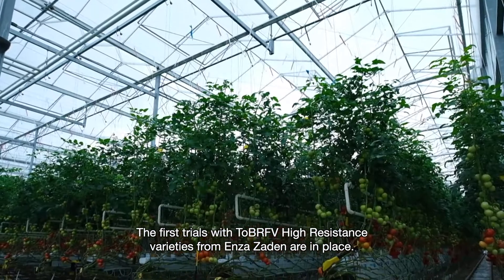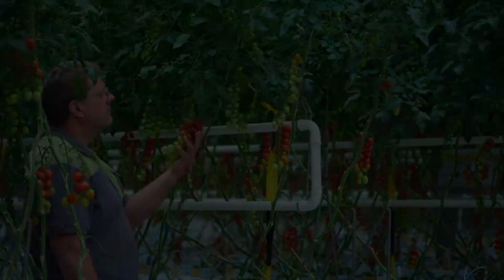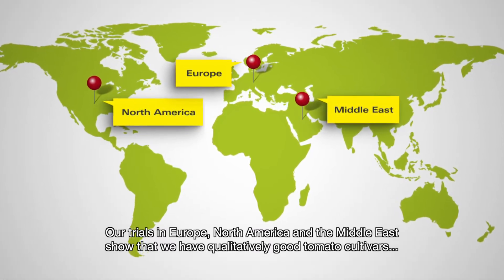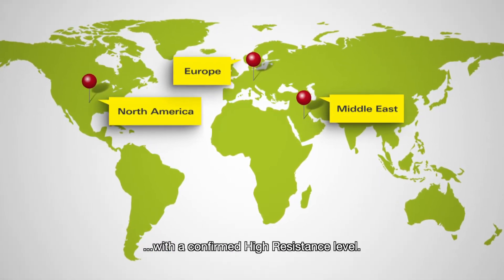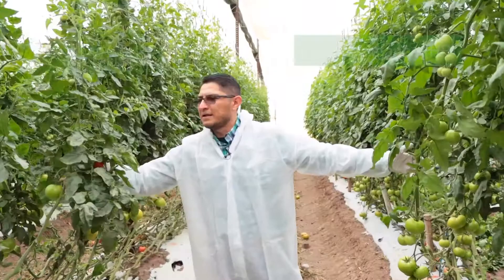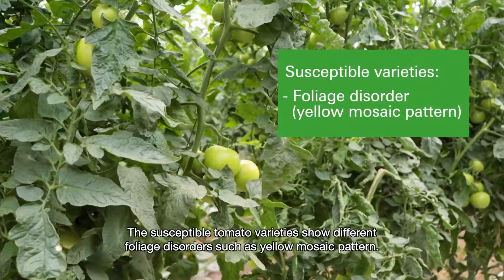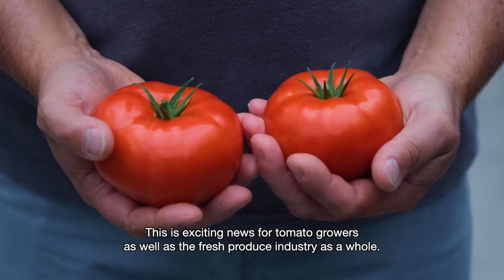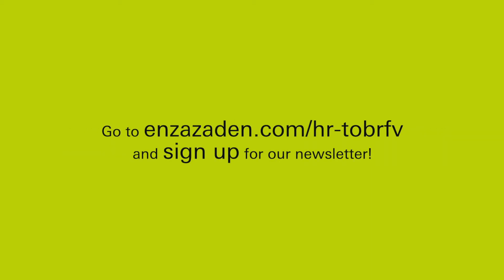ToBRFV Update: High level resistance ToBRFV virus confirmed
The first trials with high resistance varieties are in place and the results are excellent. “We see no symptoms at all in the plants, while the disease pressure is very high,” says Oscar Lara, Senior Tomato Product Specialist, about the first trials in Mexico.